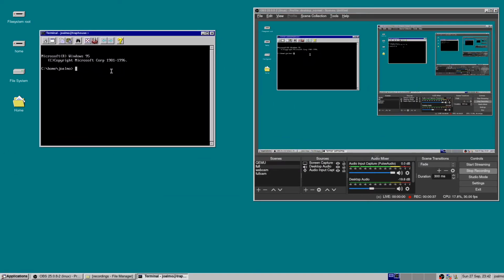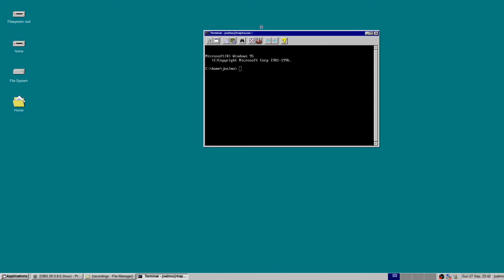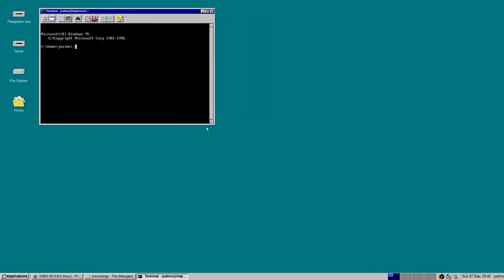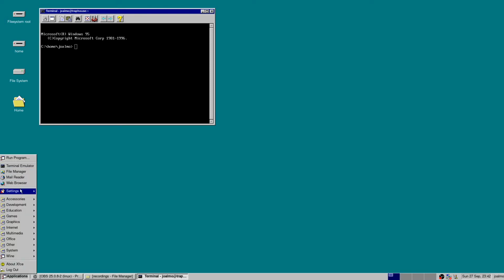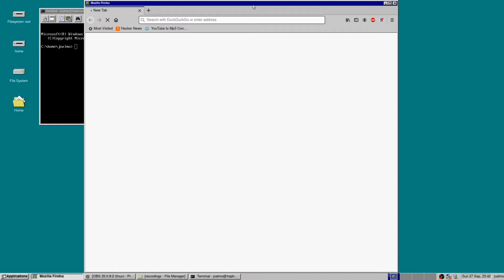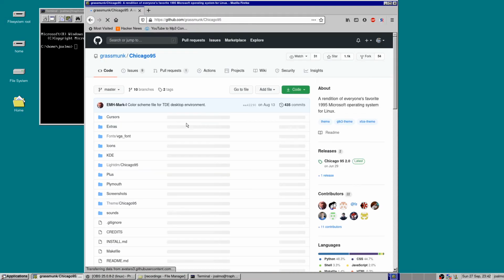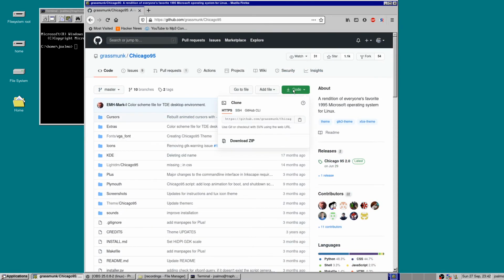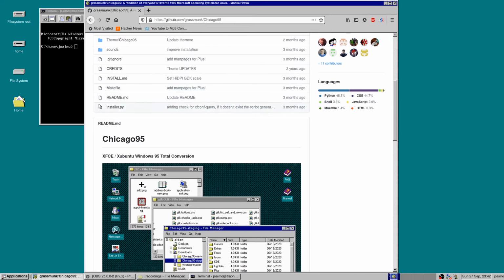Chicago95: comfiest possible desktop Linux experience